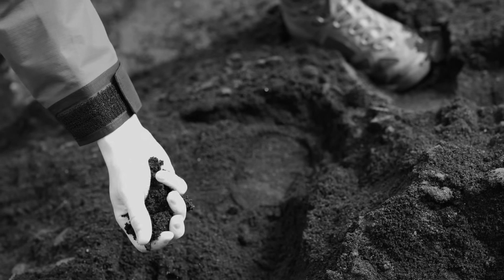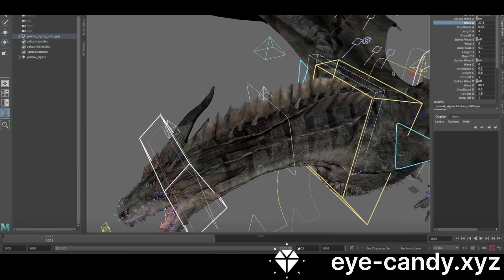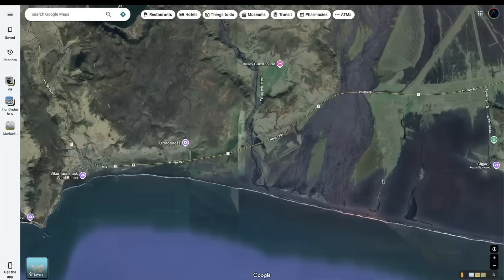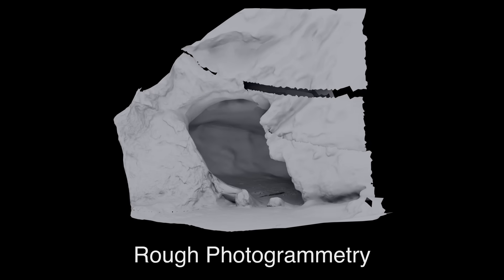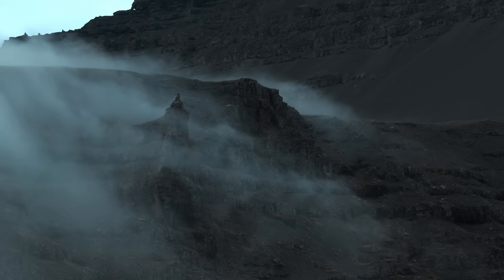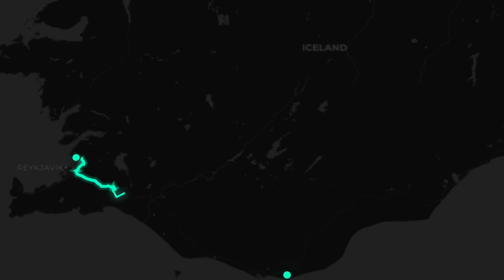Nobody’s Ever Made VFX This Way (New Tech)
In this video I'm demonstrating a new way to film visual effects - using Lightcraft Jetset, an Xgrids Lidar Scanner, Blender, and Nuke, along with some very talented artists.

Although Simulcam has been done in the past, it was not available as a consumer product, or easily portable.  This video demonstrates an in-the-field final result you can produce by leveraging this system.

Jetset is also available for greenscreen virtual production, which you can see a video of that I did in the past here:

Huge thanks to the sponsors, partners, and collaborators on this video.

Credits:

Director / VFX Supervisor / Lighter / Compositor: Alex Hanneman
On-Set Production & Creative Assistant: Alexe Perron
Pre-Location Scan: Ivar
Dragon: Eye Candy Team
Animation: Maarten Leys

Want to learn Compositing and VFX Skills, so you can do projects like this?  We have the most extensive course series taught by a feature film Hollywood Compositor - taking you from a complete beginner into a studio level artist.

00:00 Introduction
01:00 Virtual Production Misconceptions
01:50 Finding the Dragon EyeCandyXYZ
02:43 Mixed Reality Virtual Production
03:04 Finding the missing Cave
03:56 Testing Jetset
04:28 Traveling to Iceland
06:18 Starting Production
06:54 XGRIDS Lidar Scanning
07:42 Using Lightcraft Jetset
08:37 Final Filmed Sequence